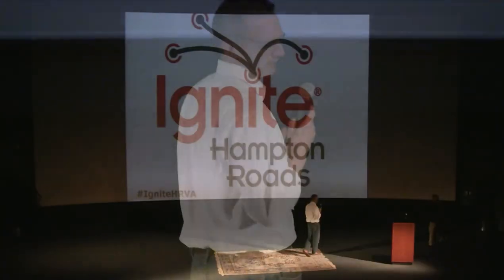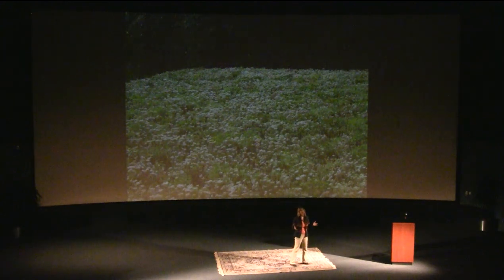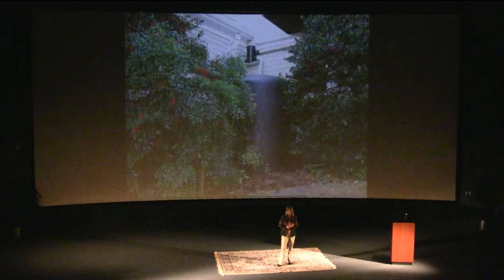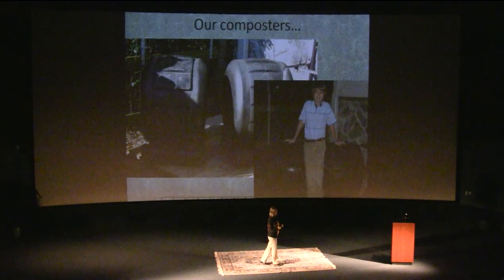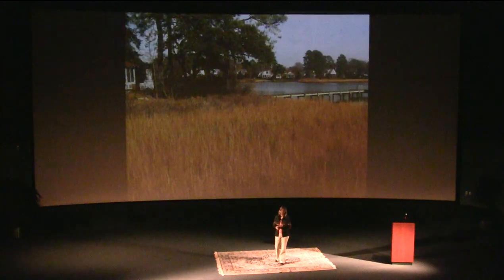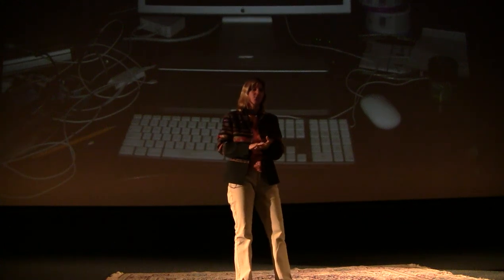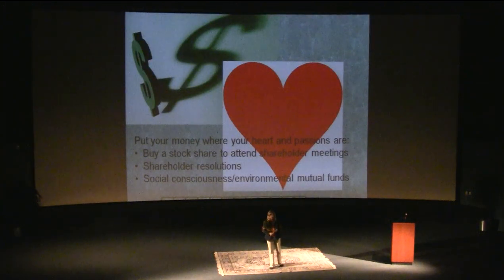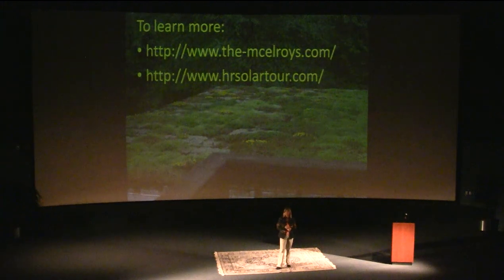Ruth McElroy Amundsen - Things to do at home to help the environment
Ruth McElroy Amundsen - Things to do at home to help the environment - like grass on your roof!!

Recorded at Ignite Hampton Roads #3 at Nauticus in Norfolk, Virginia by Ethan O'Toole and Leroy Baynum.